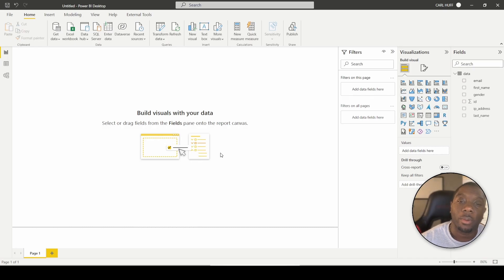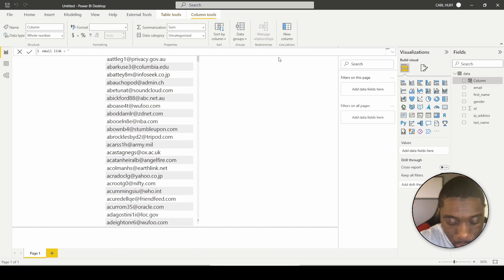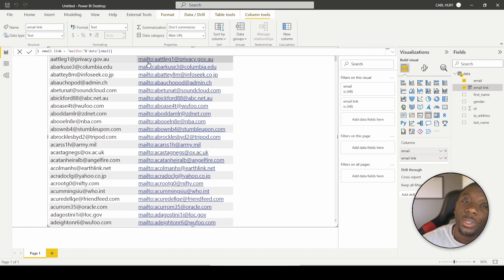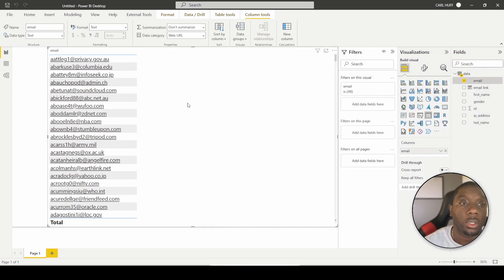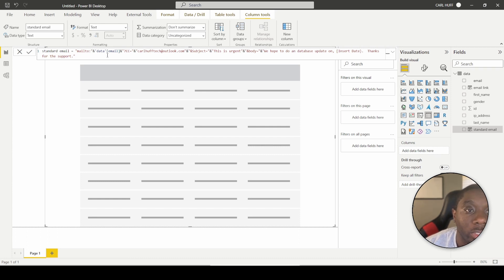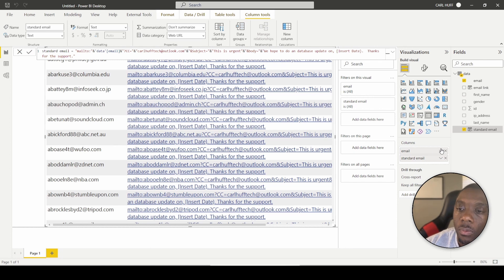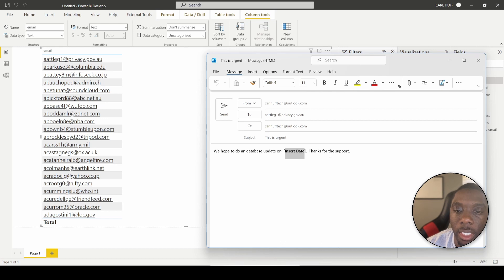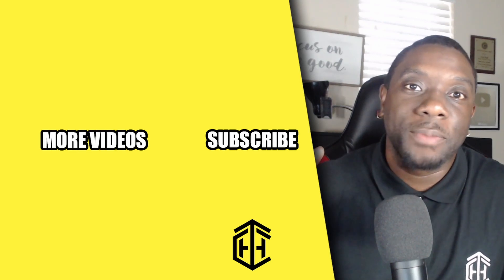Email directly from your Power Bi Report and App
What if I told you, you can email contacts directly from Power Bi? In this video demonstration, I step through a few quick steps in how to do that. This gives you a chance to improve the end user experience as well as eliminate having to type out the email. The first half of the video I go over how to set up the simple format using some Power Bi features and the second half of the video, I demonstrate how to add email information on the CC, Subject, and body to personalize the email links. All feedback is welcomed, as well as any suggestions for future videos.

Recording Setup 🎤
iPhone 11